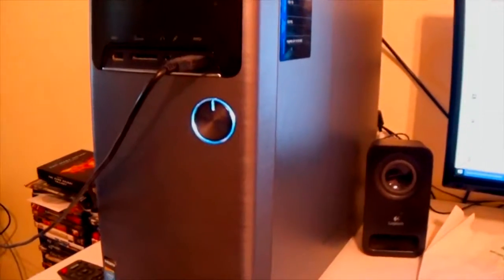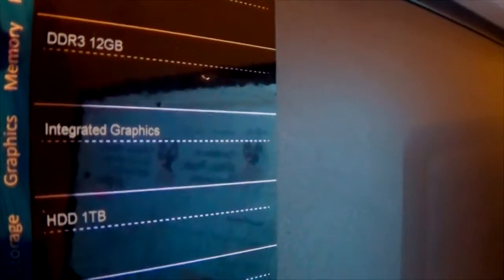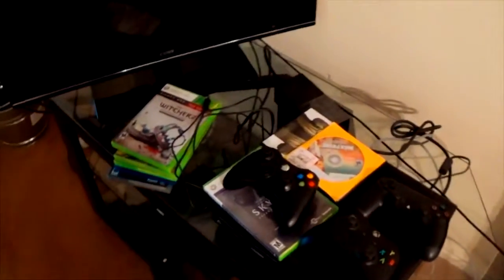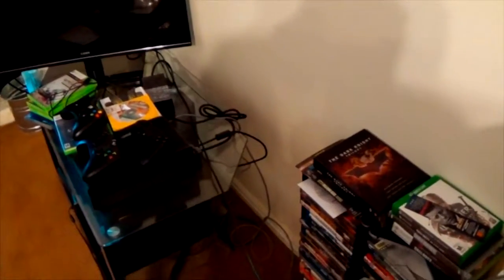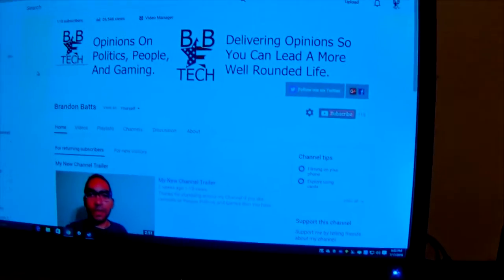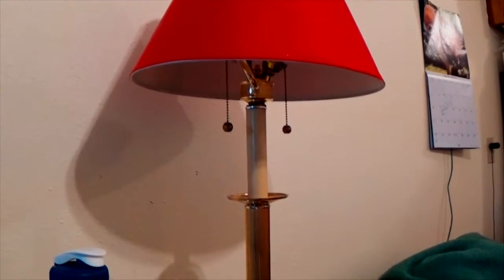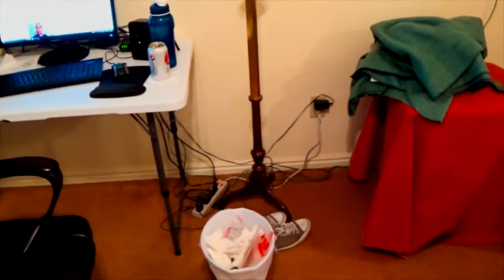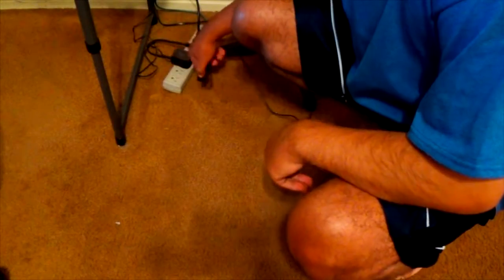My Setup (2016 Edition) why is that Japanese-Coke there?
Computer Spec's: BMW i8, 12 TB of RAM, 6x extra fucking RAM, 200 Fans, 2 Gaems, and more extra RAM.
Created By: Brandon Batts